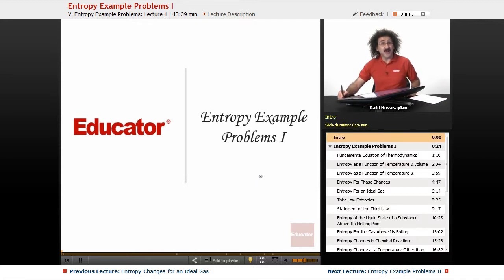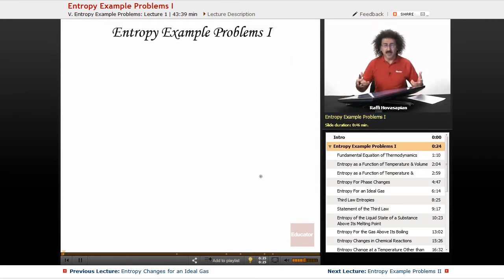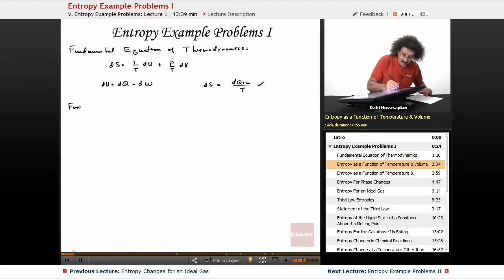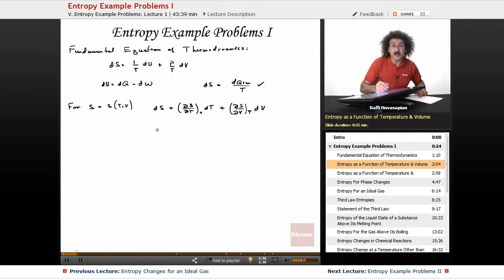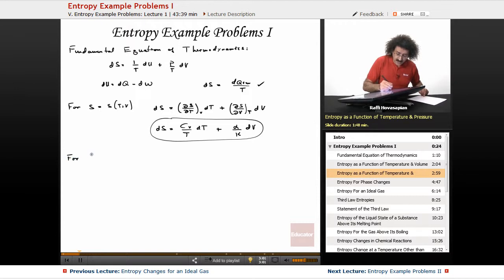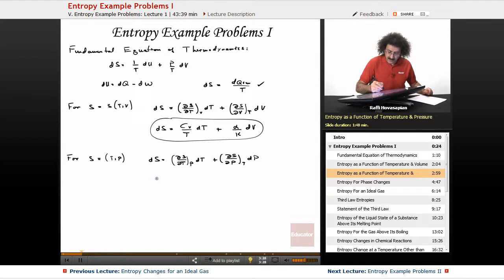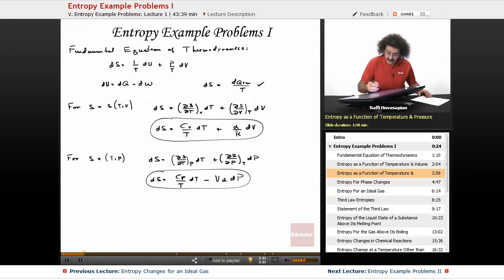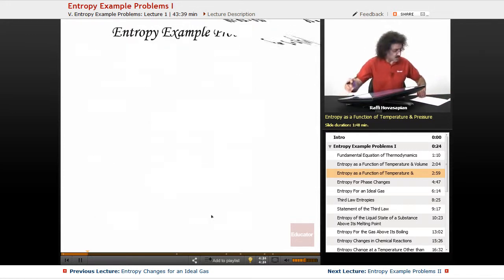“Entropy Example Problems” | Physical Chemistry with Educator.com